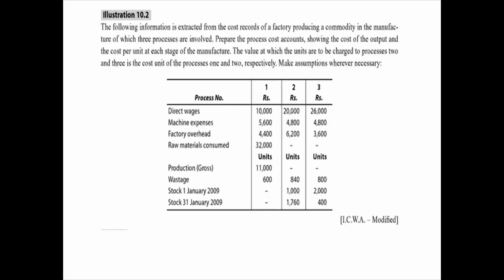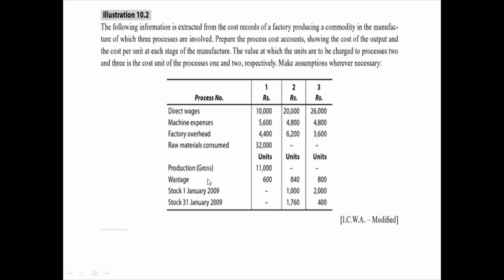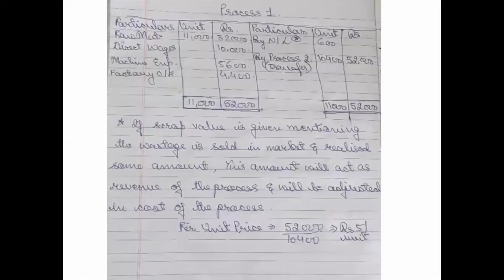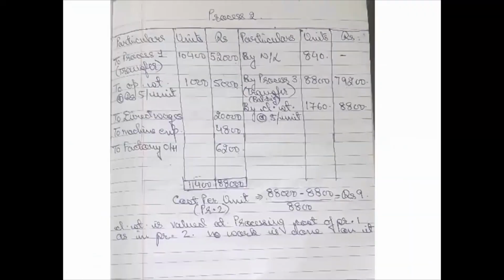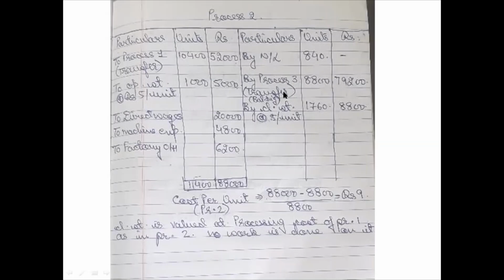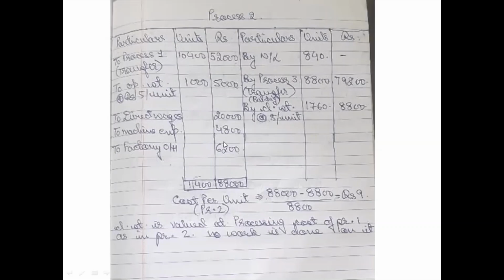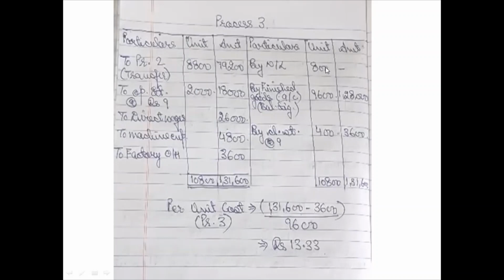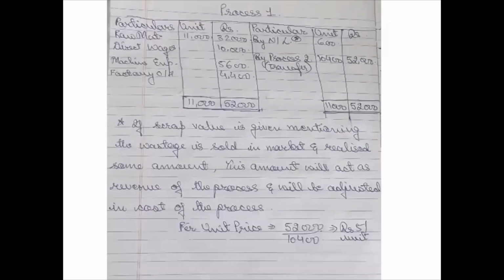Process Costing Q1